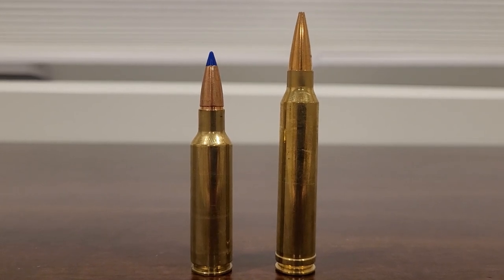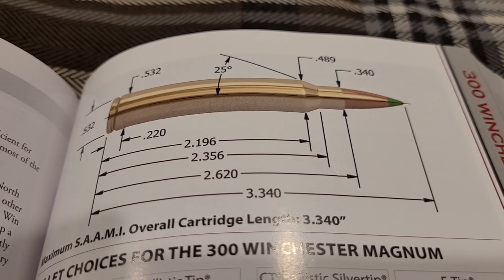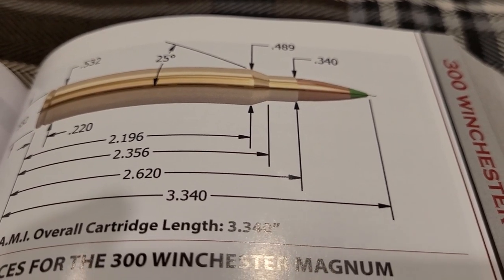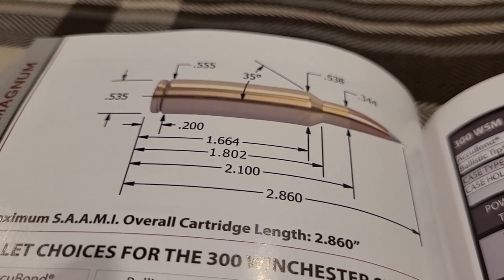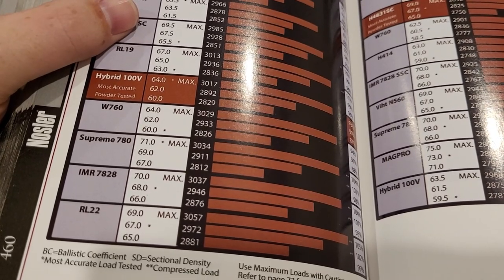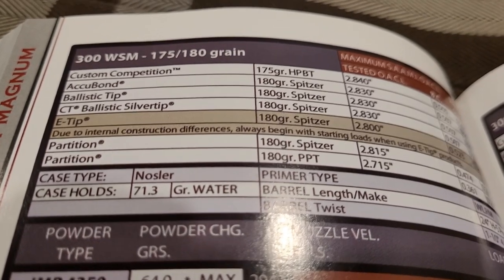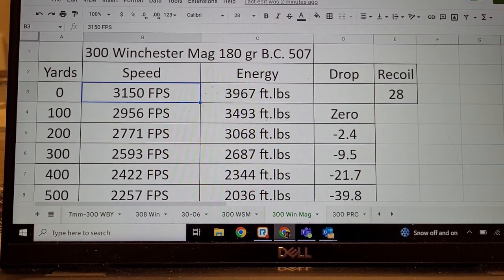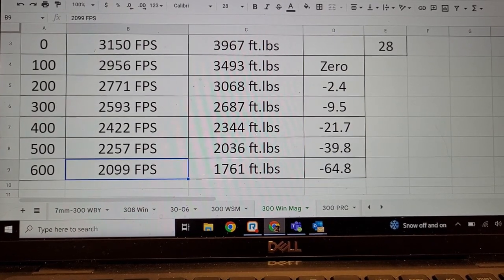300 WSM vs 300 Winchester Mag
In this video I compare two 30 caliber magnums made by the same company  giving very similar performance in very different ways. In this video we see how close they are in performance. Hope you enjoy the video!